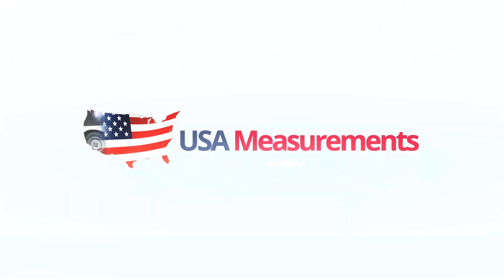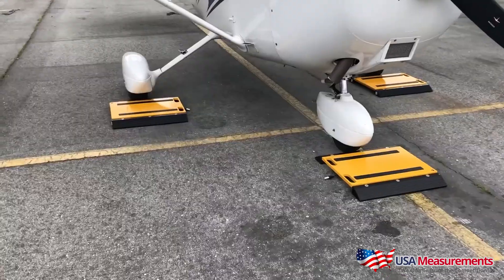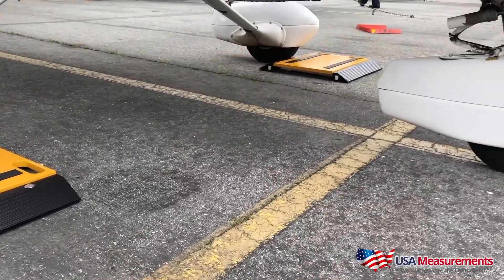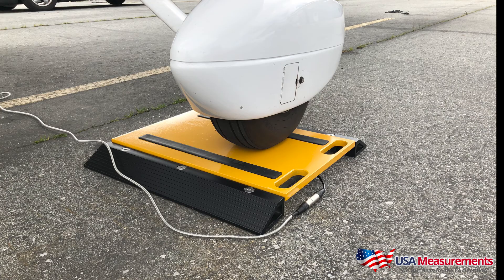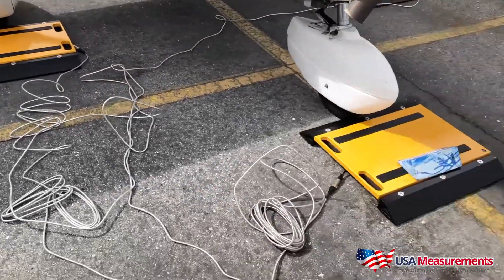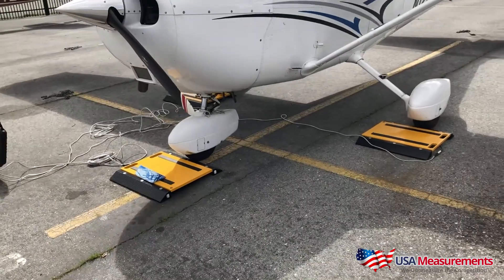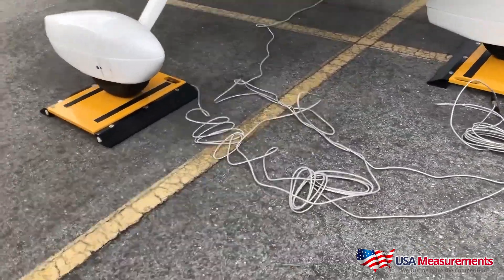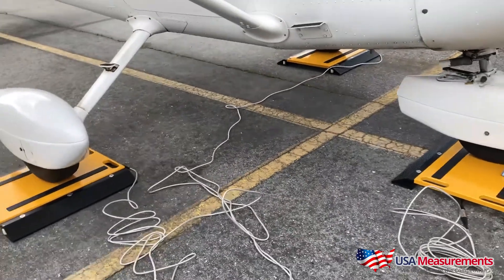US-AW “AirWeigh” Plane Scale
Hi, this is Fred with USA Measurements. Today, I’m excited to introduce you to our USAW aircraft scale, designed for weighing a range of aircraft from small Cessnas to larger jets. Let’s dive into its features and capabilities.

Scale Overview:

Capacity and Dimensions:

Our USAW aircraft scale is capable of handling weights from 10,000 pounds up to 90,000 pounds with the three-pad system.
Each pad measures 24 inches by 16 inches, providing a robust platform for accurate weighing.
Cable and Display:

The scale features three stainless steel braided cables, each 33 feet long, ensuring flexibility and ease of use.
The LCD display is backlit for clear visibility, whether you're indoors or outdoors.
Power and Portability:

It includes a rechargeable battery that lasts up to 80 hours and comes with an AC adapter for convenience.
The system is portable with built-in carrying handles and wheels, making it easy to move around as needed.
Functionality:

Users can track each individual wheel weight to balance the aircraft or obtain the total gross weight.
The built-in receipt printer allows you to record the weight, date, and time, providing a reliable record of your measurements.